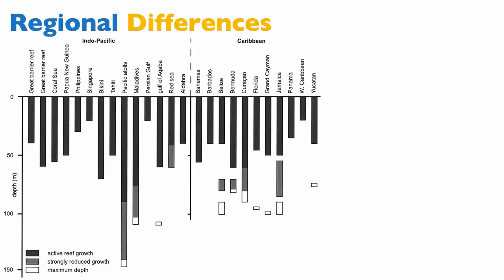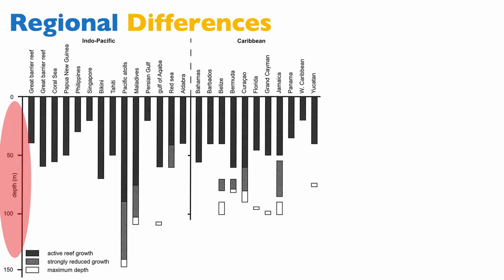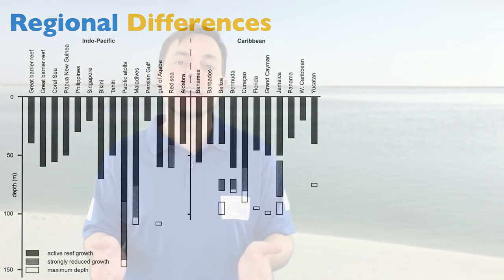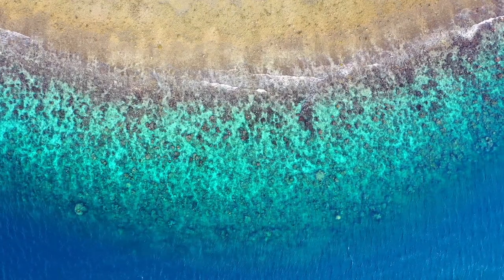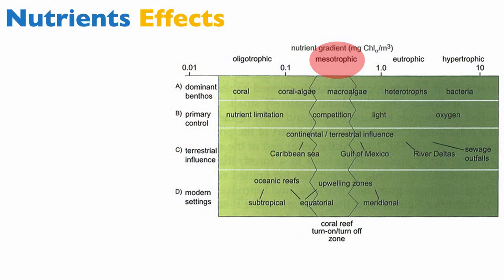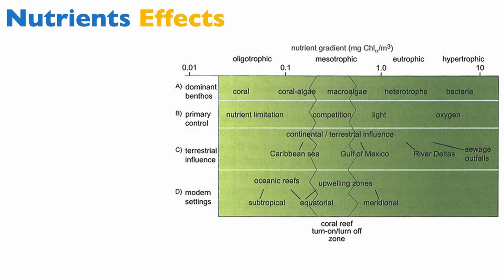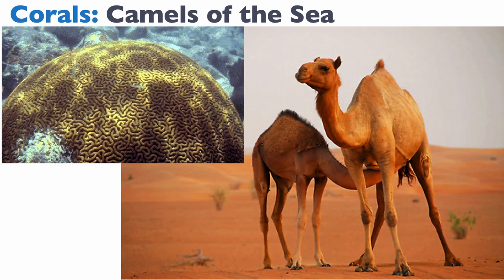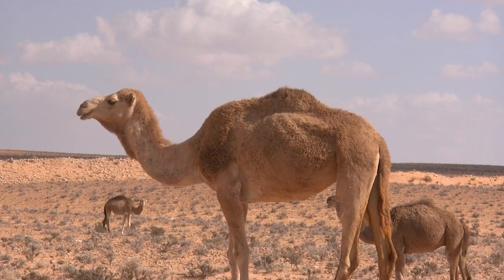1.4 Carbonate Biology [Part C]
Third and final segment of our class on the biological controls on carbonate precipitation.